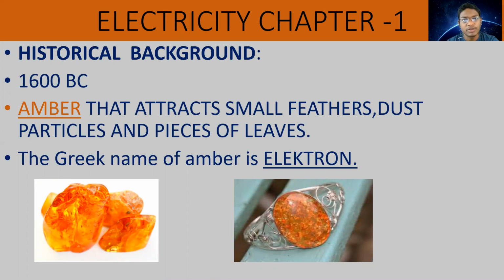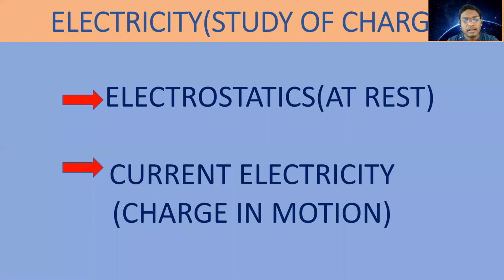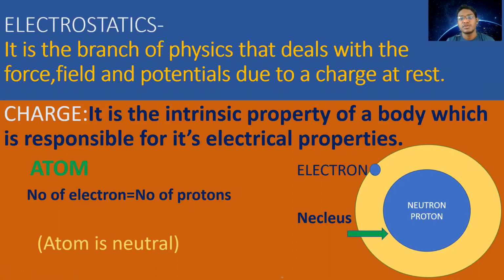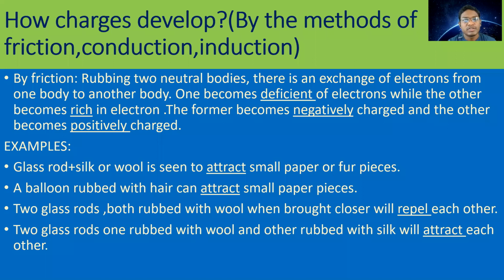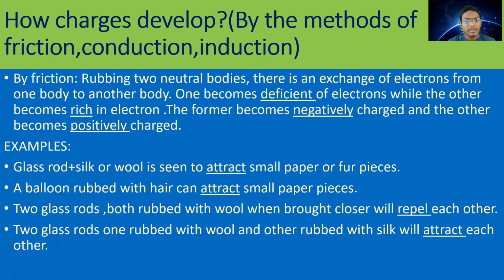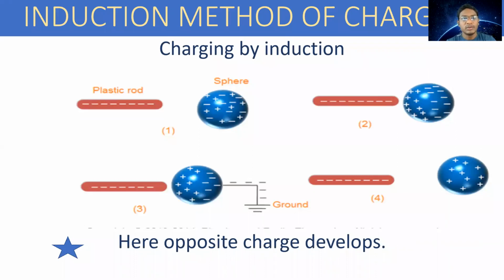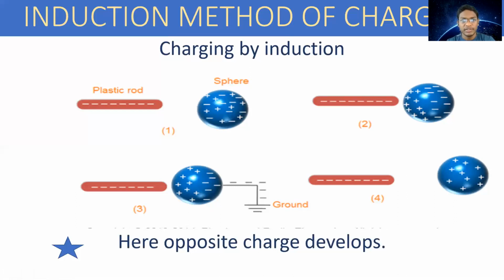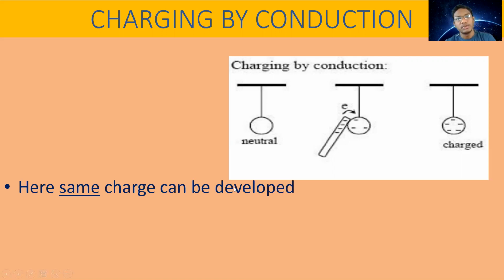Introduction to Electricity by Chaman Sir